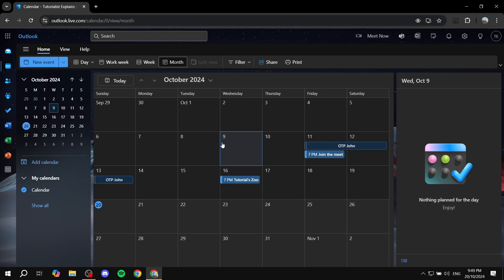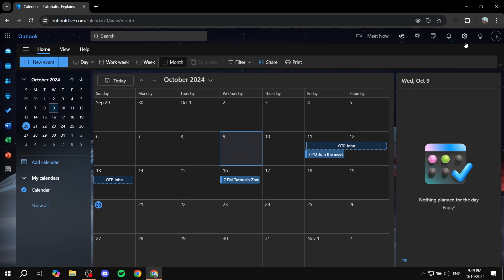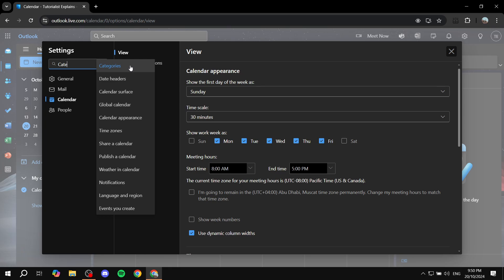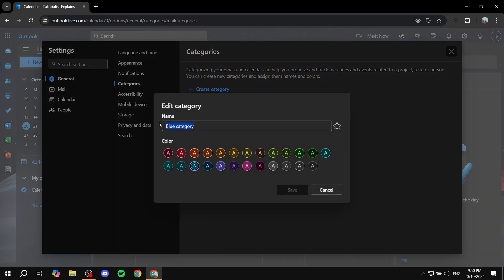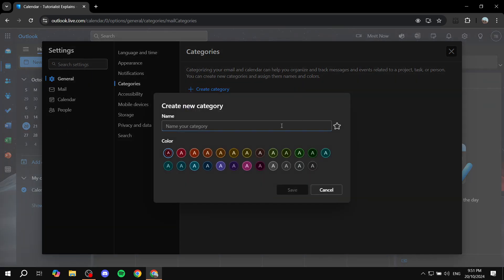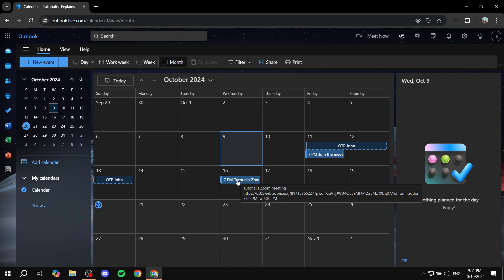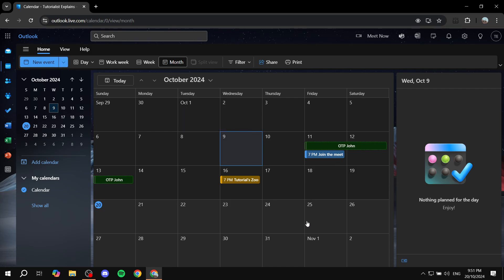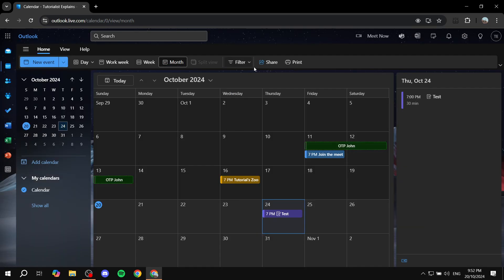How To Color Code Microsoft Outlook Calendar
If you are looking for a video about How To Color Code Microsoft Outlook Calendar, here it is!